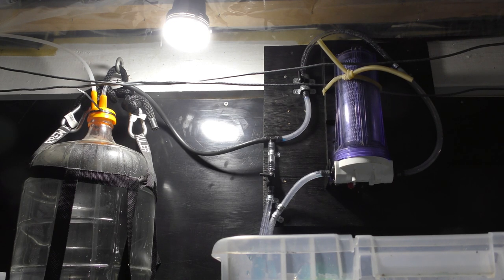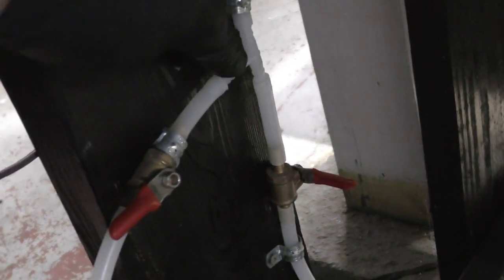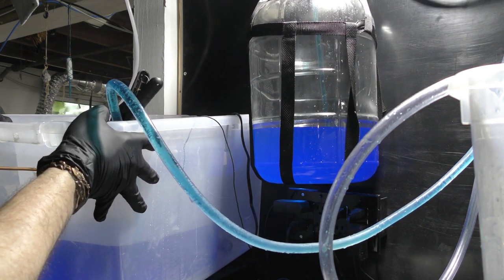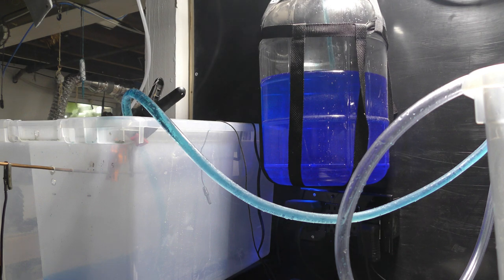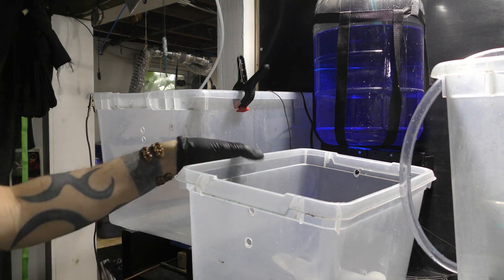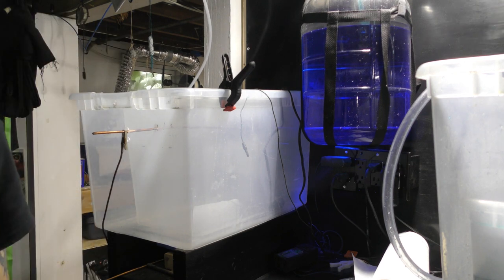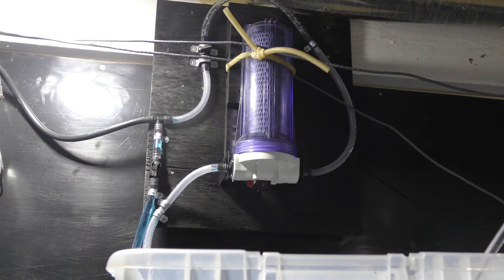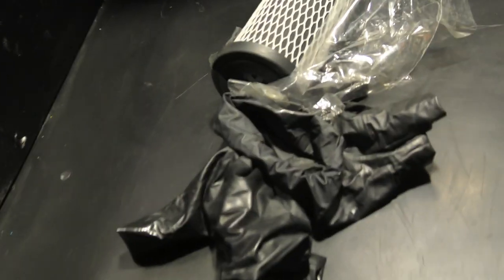Electroforming field trip, How I clean a large tank